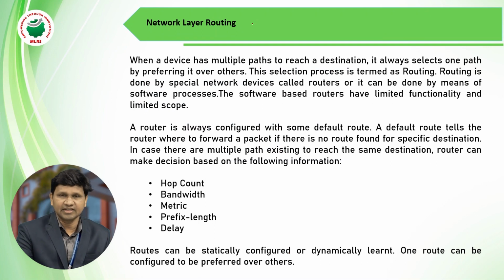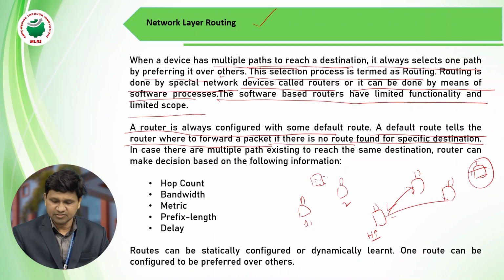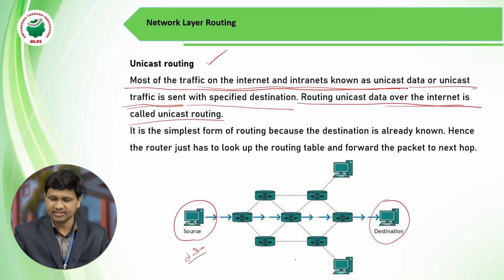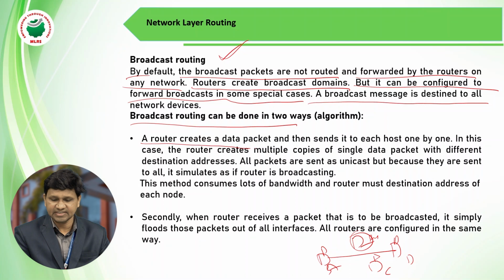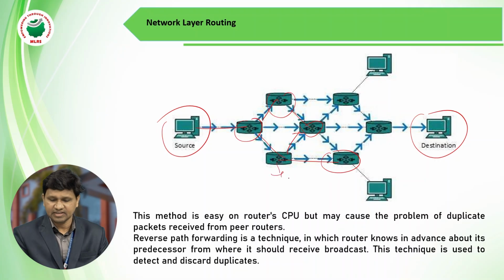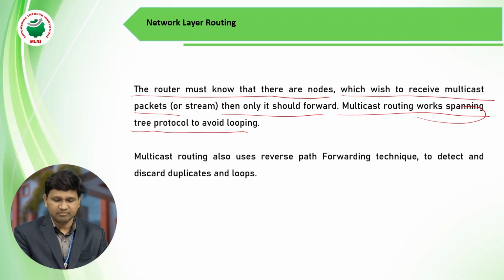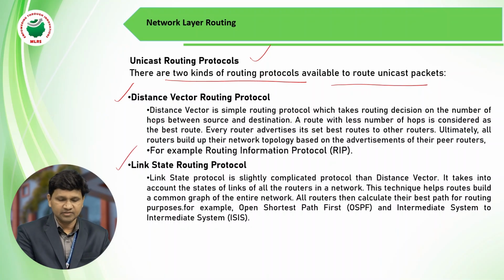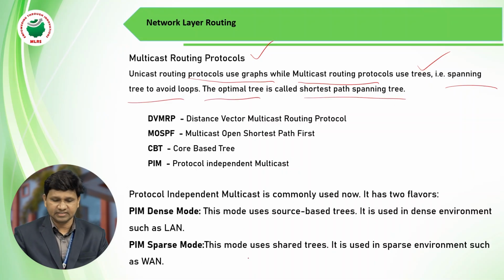NETWORK - LAYER ROUTING | BY MR. Y. APPARAO || MLRITM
Telangana, India.

🔹 Network Layer – Routing | Computer Networks Explained Simply 🔹

In this video, we explore one of the most important functions of the Network Layer — Routing. Learn how data packets find the best path across interconnected networks, ensuring efficient and reliable communication.

We break down routing concepts in a clear, beginner-friendly way, covering everything from routing algorithms to routing tables and real-time path selection. Perfect for Computer Science, IT, ECE students, and networking enthusiasts!

🎯 Learning Outcome:
By the end of this session, you’ll understand how routers make decisions, how paths are optimized, and how routing enables seamless communication across networks.